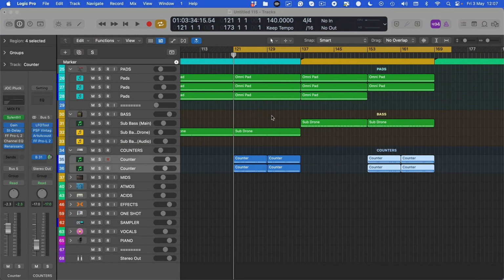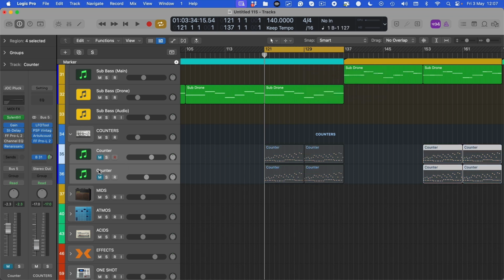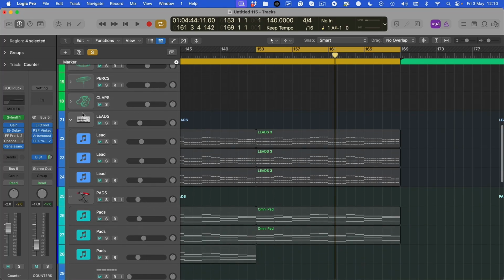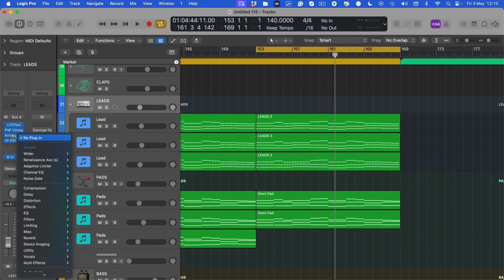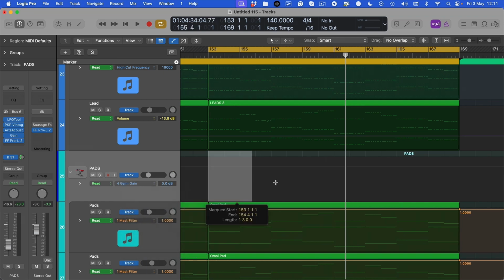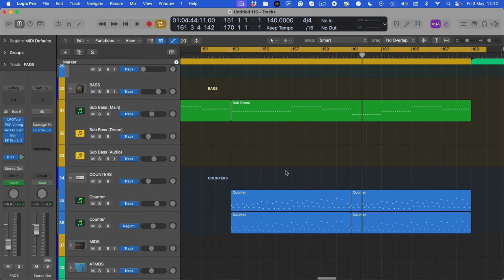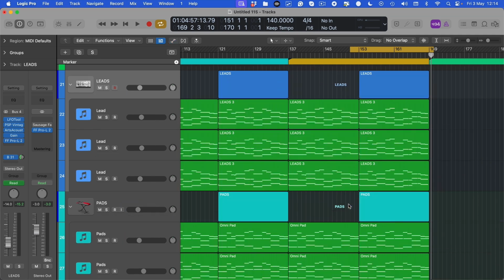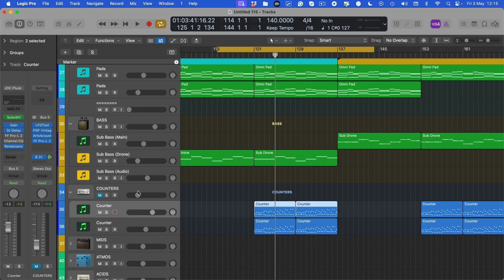Writing Stand Out Trance Counters